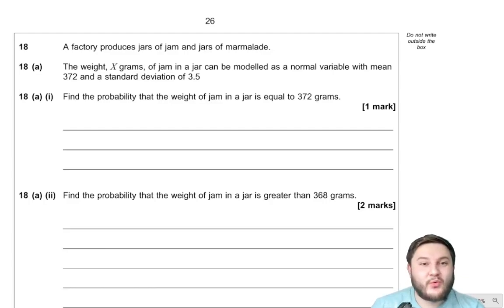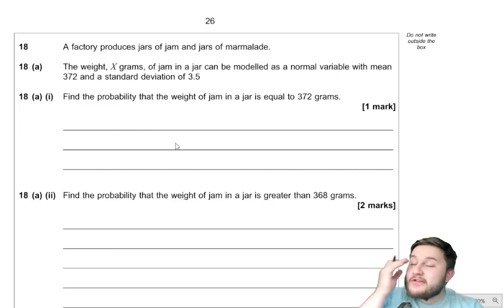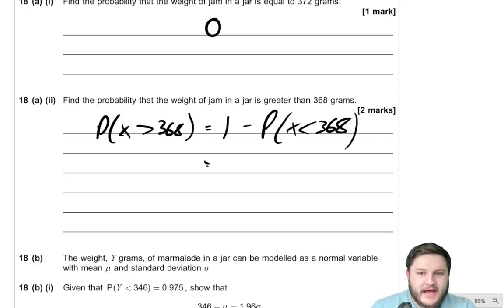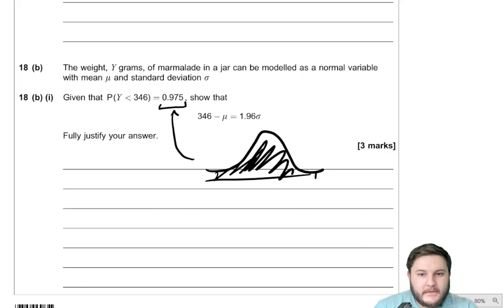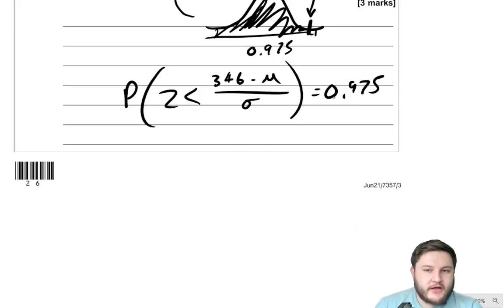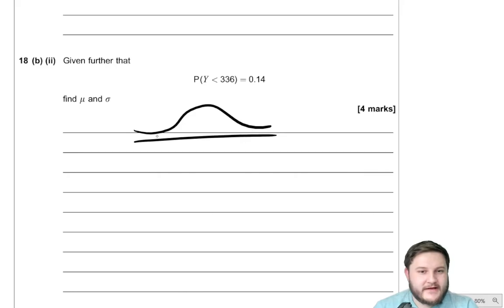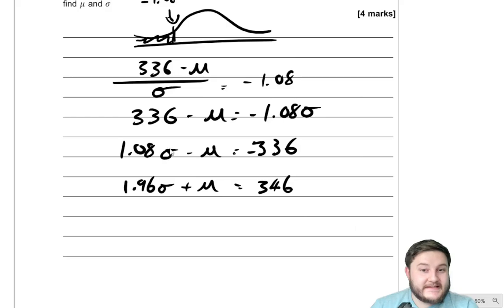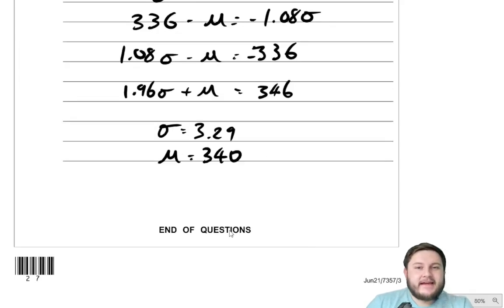A-Level Maths Paper Explained (AQA Nov 2021 Paper 3) Part 9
Hi Everyone,

I'm Mr. Wilson, a Qualified Maths Teacher and Associate Member of the Institute of Mathematics. In this video I explain a few questions on the AQA A-Level Maths Nov 2021 Paper 3 in great detail.

0:00 Intro
0:33 Question 18